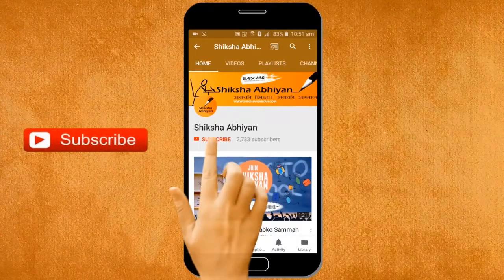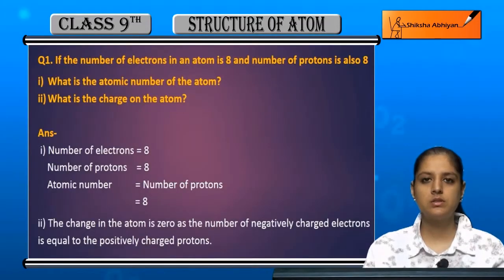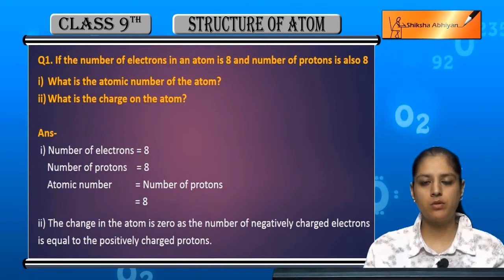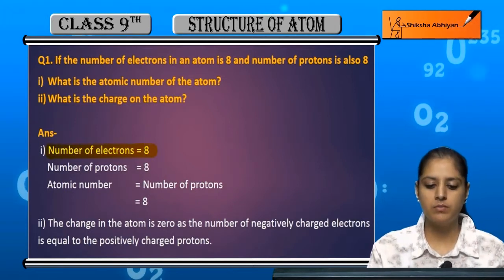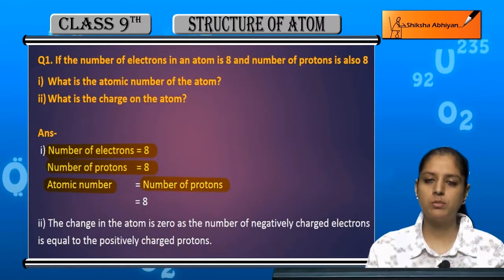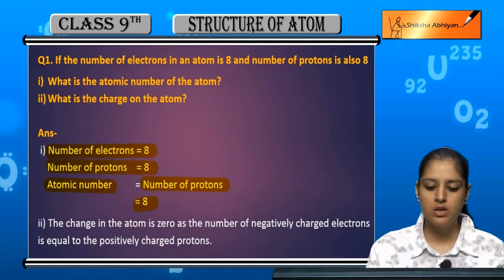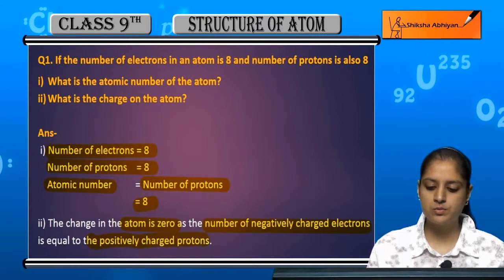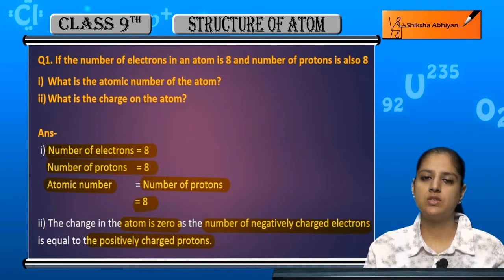Q1 If the number of electrons and protons in an tom is 8 then: